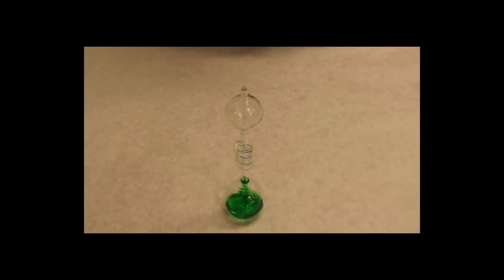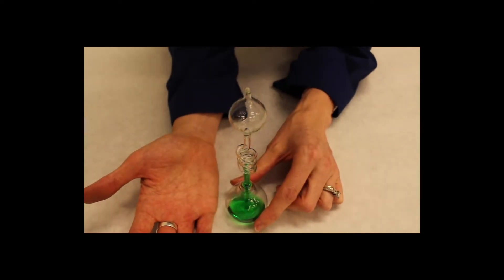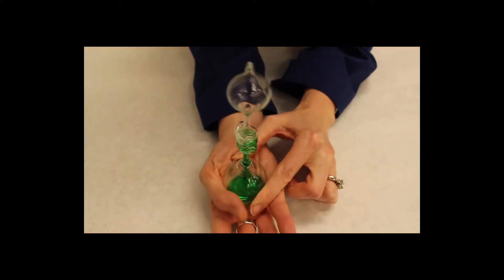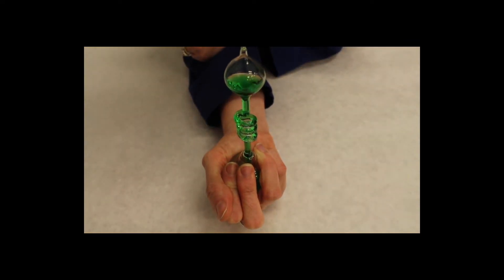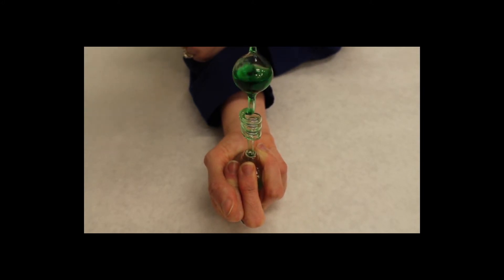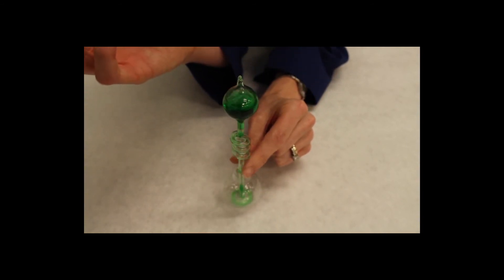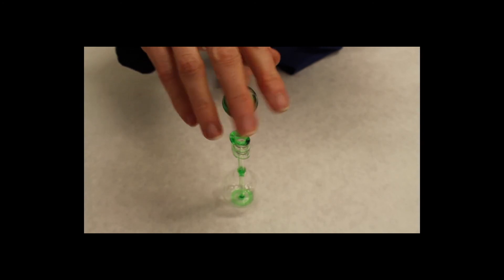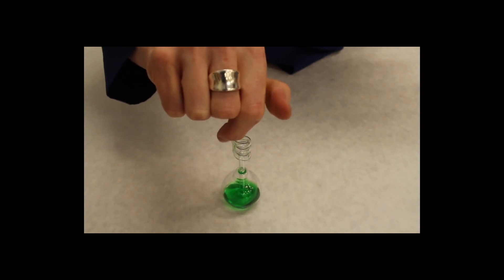Gas Behavior: Gay-Lussac's Law: Hand Boiler Demo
Gay-Lussac's Law states that the mass of a given gas varies with the temperature of the gas.  In this demo, a hand boiler will be used to illustrate this concept.